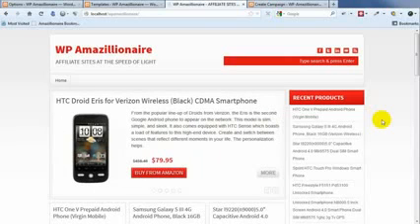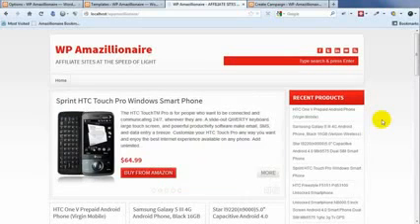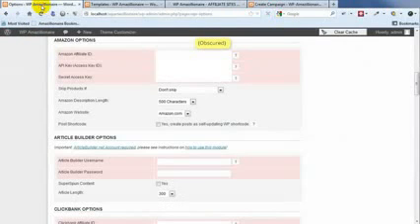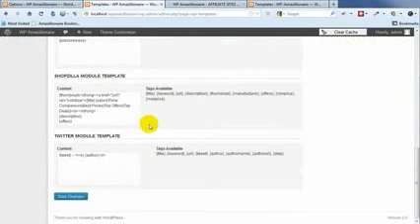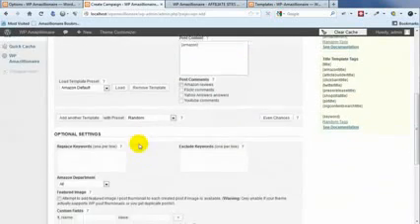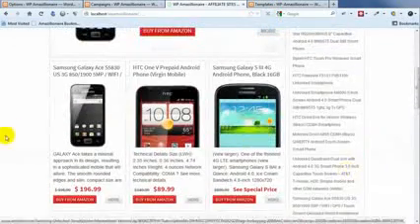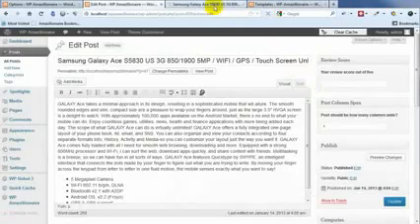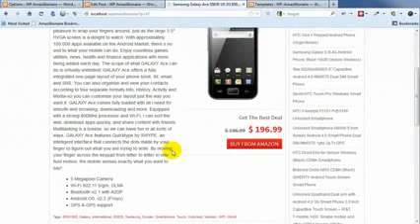Posting amazon wordpress theme method 3